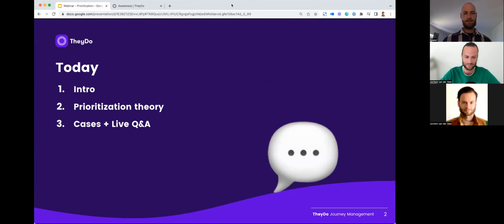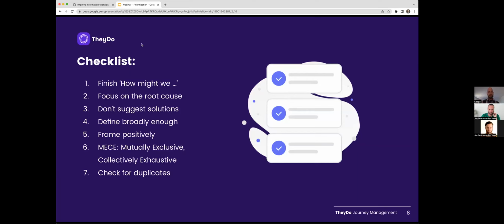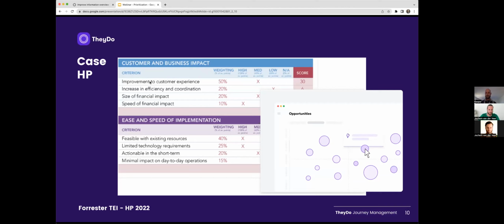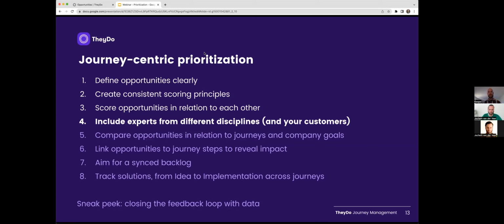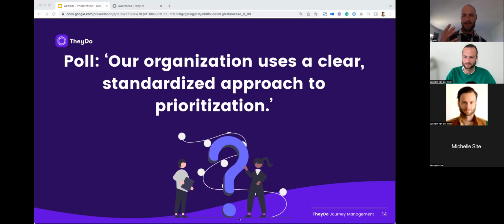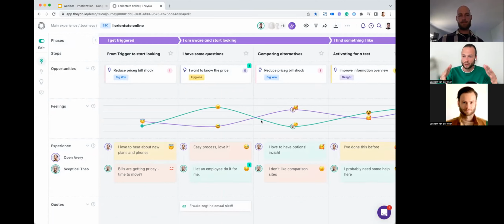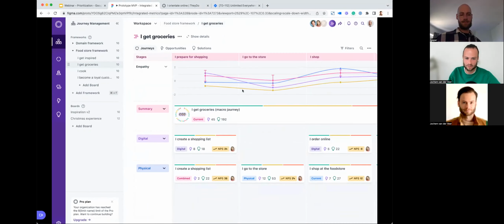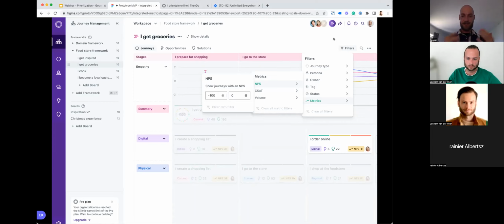Redefining Journey Management - Prioritizing your roadmap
How do you make sure that your teams collaborate smoothly across the double diamond and end up with a backlog of features that customers really want?

In this webinar, CEO and co-founder Jochem van der Veer and TheyDo's CX manager Kaspar Kazil will discuss a number of use cases where backlogs have been successfully prioritized in a customer-centric way.

One success factor: the synchronization between customer journeys and JIRA and Azure DevOps.

See which steps other organizations take to prioritize backlogs in a customer-centric way.